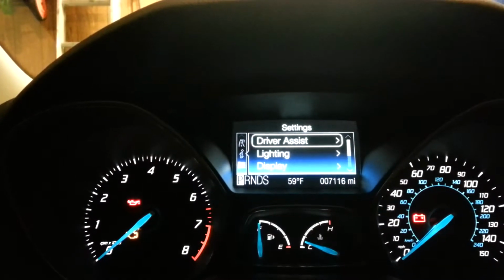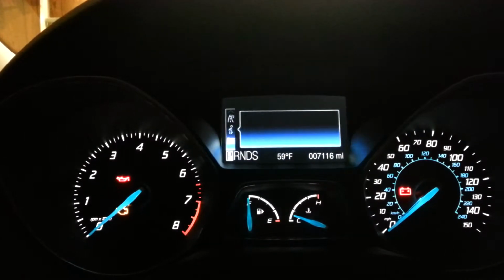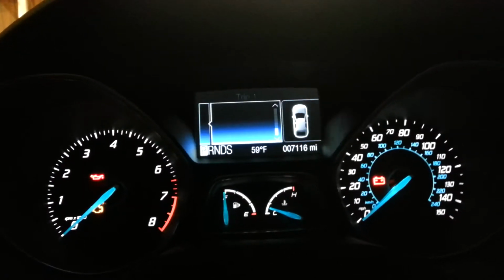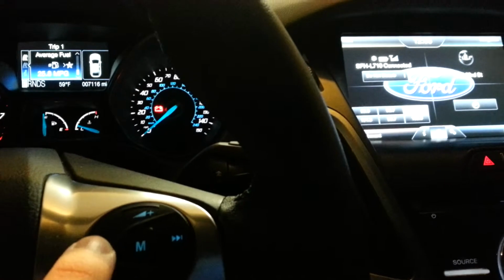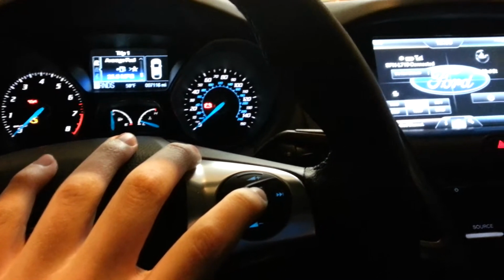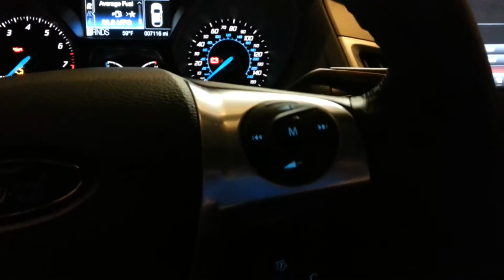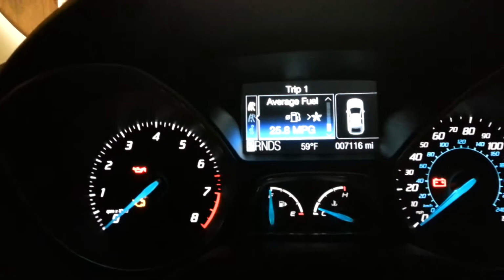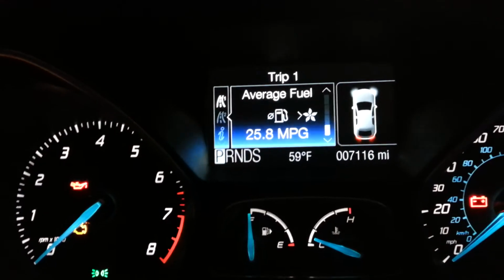Ford Focus LCD Driver Info Screen Demo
A quick demonstration of the LCD driver info screen and steering wheel controls in the 2012 Ford Focus Titanium.